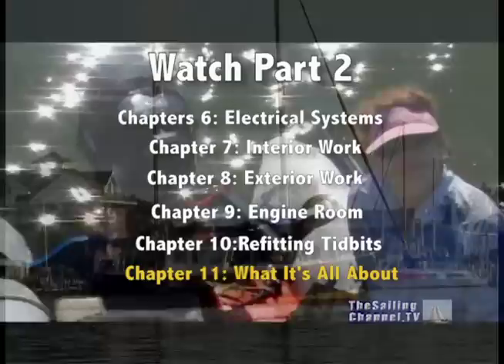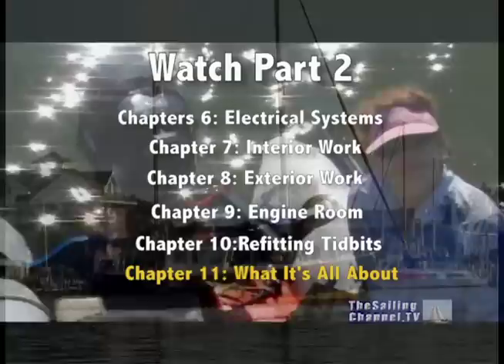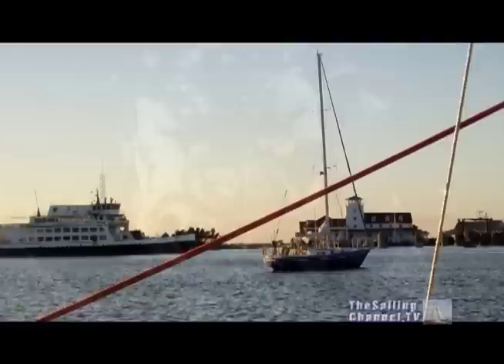Sail Vicarious Vol. II, Pt 2: "Year of the Refit" Trailer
Full Show: 82-Minutes
Vol.  II, Pt 2
DVD $29.95 (All Chapters: 1 - 11 plus Extras)
Multiple volume package prices available

In this series, Spencer and Kathleen want to sail around the world. But after finding the right boat, they need to do an extensive refit before the can go cruising. Vol II, Pt 2 covers the second half of the refit: electrical system, interior work, exterior work, engine room, refitting tidbits, and more. Vol II, Pt 1 covers the first half: coastal cruise shakedown, dinghy setup, anchoring improvements, plumbing, and haul-out.